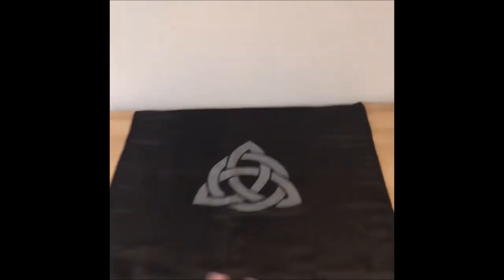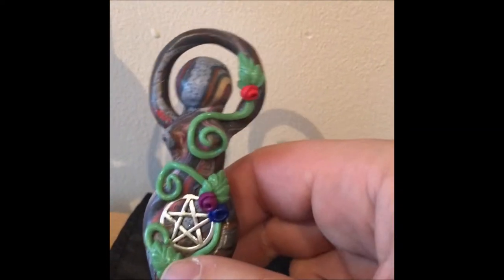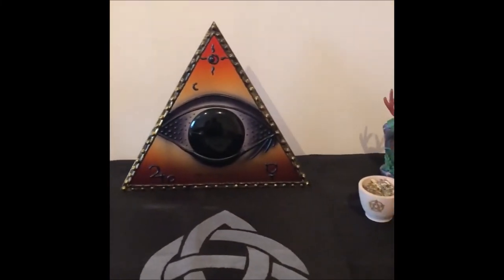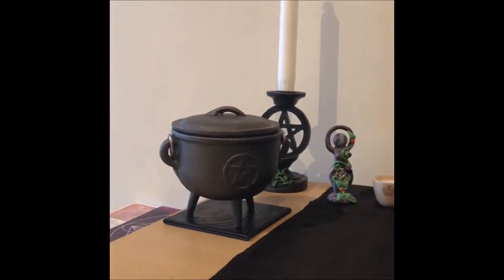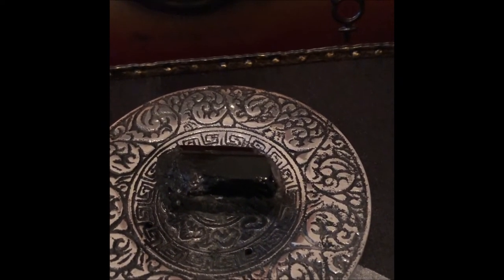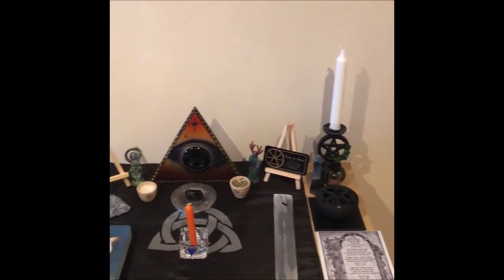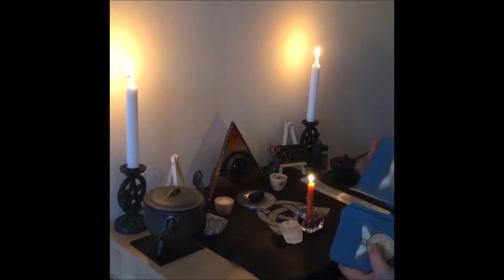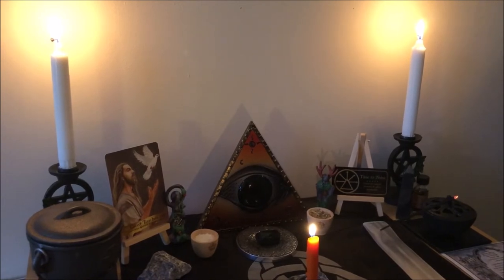Altar Tour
Updated my altar for Samhain. Hope you like this...